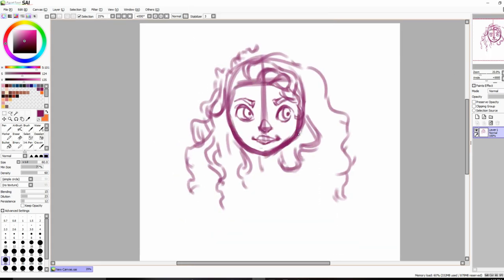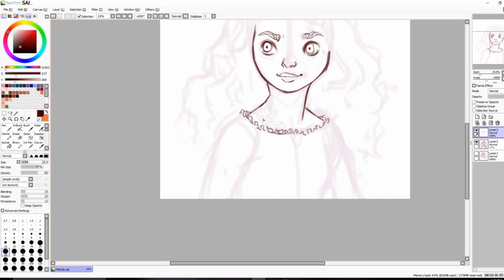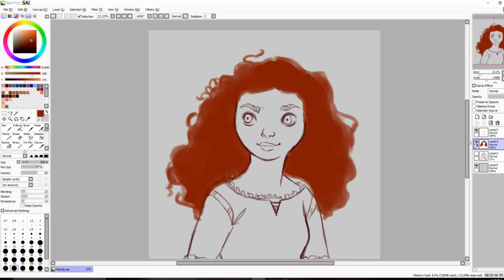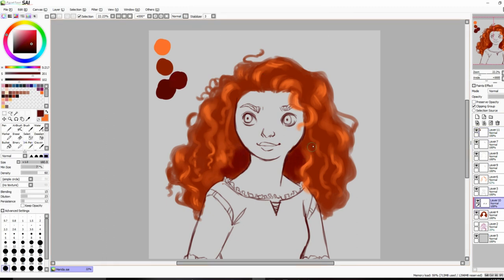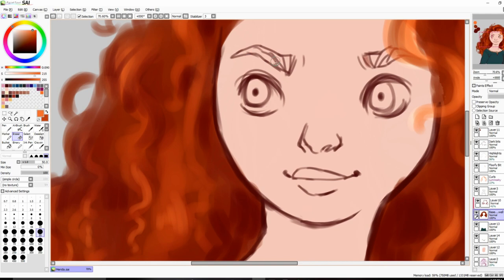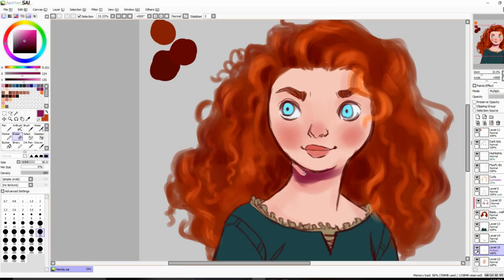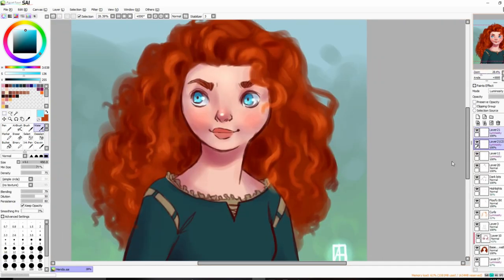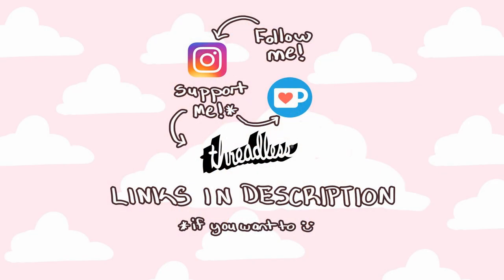🐻 Merida (Brave) Speedpainting 🐻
I hope everyone's doing okay. Here's something I drew earlier this week.

Programs Used
SAI Paint
OBS (to record)